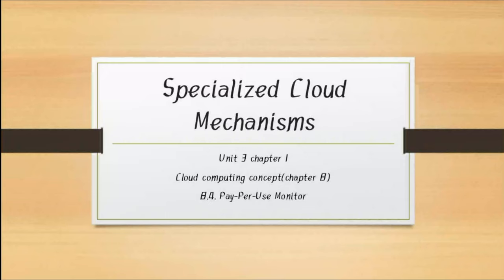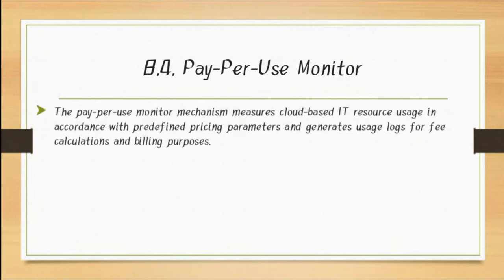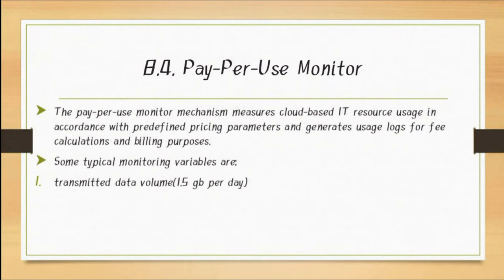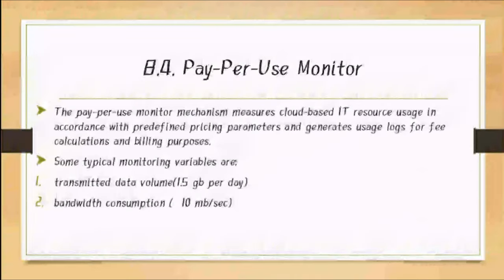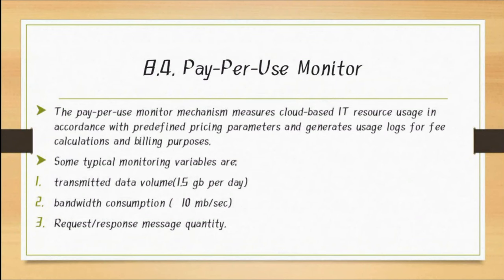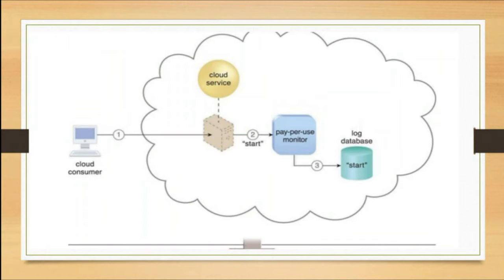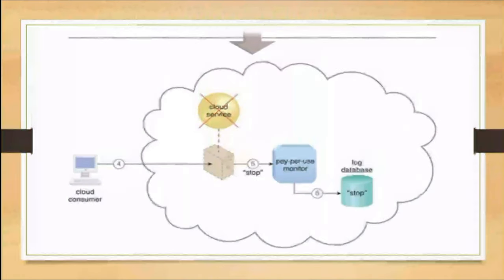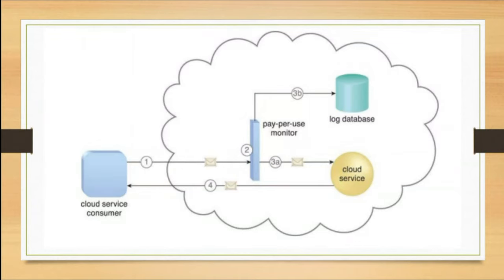8.4. Pay-Per-Use Monitor ( Specialized Cloud Mechanisms Unit 3 chapter 1)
( Specialized Cloud Mechanisms Unit 3 chapter 1)
The pay-per-use monitor mechanism measures cloud-based IT resource usage in accordance with predefined pricing parameters and generates usage logs for fee calculations and billing purposes.